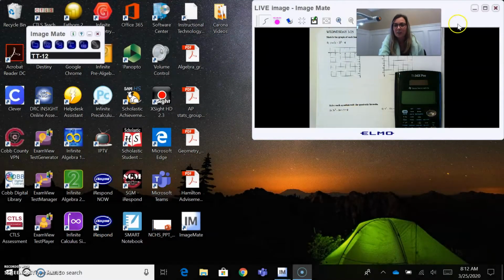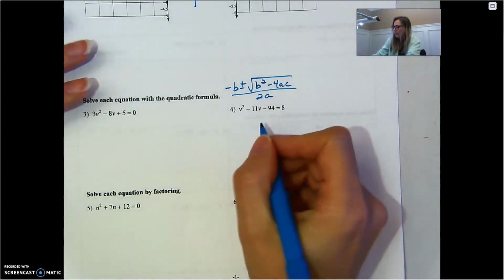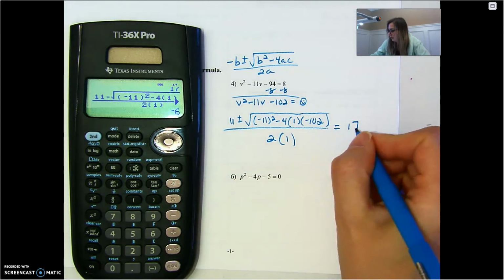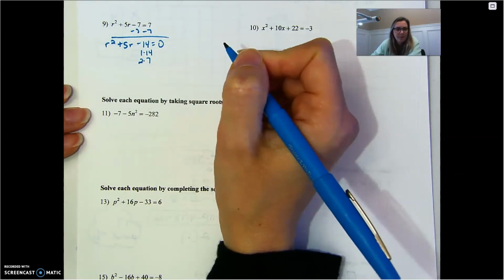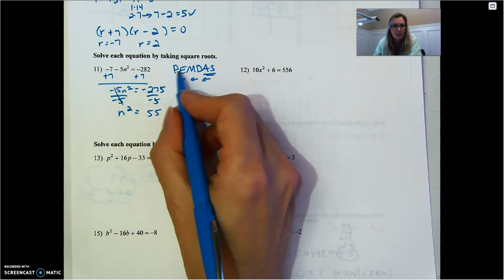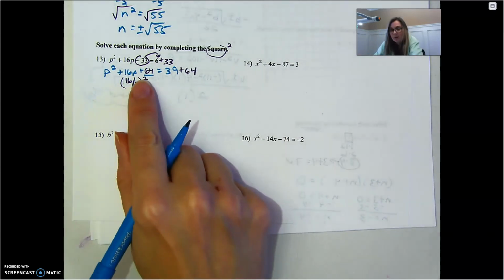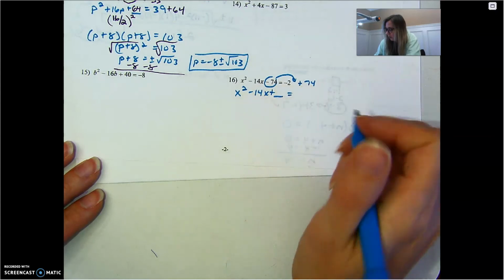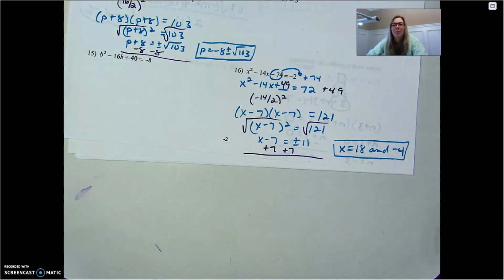Wednesday 325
review of quadratics